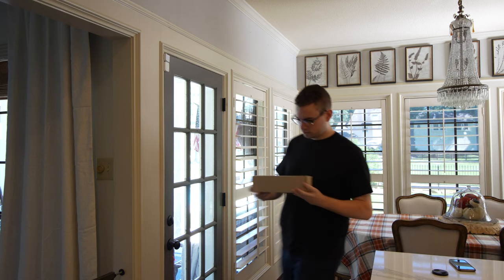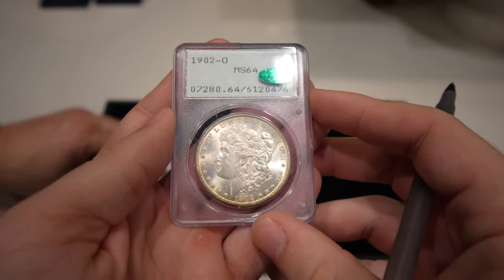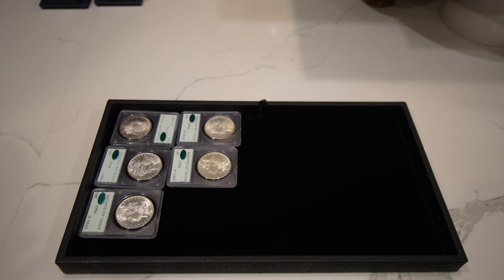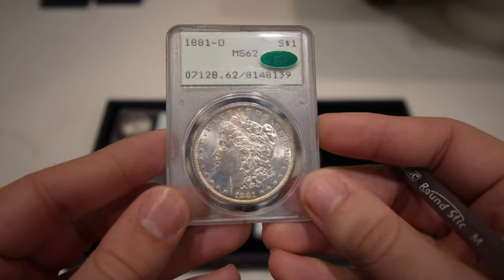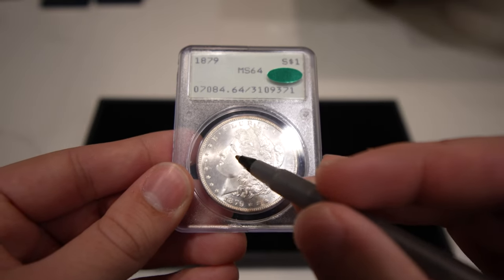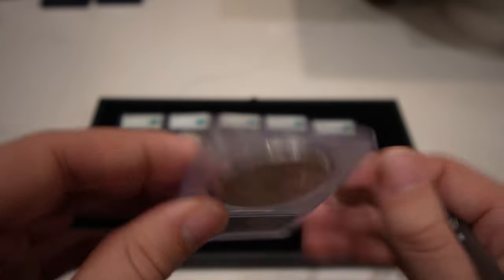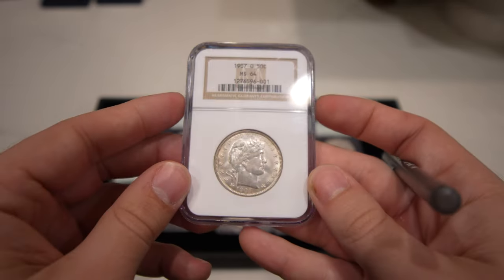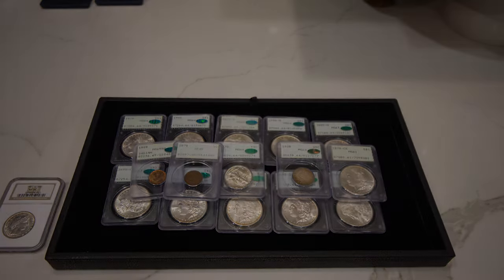We Were SENT A BOX of RARE SILVER DOLLARS!